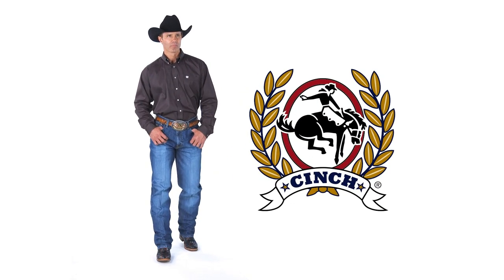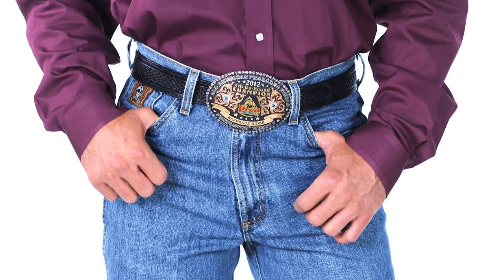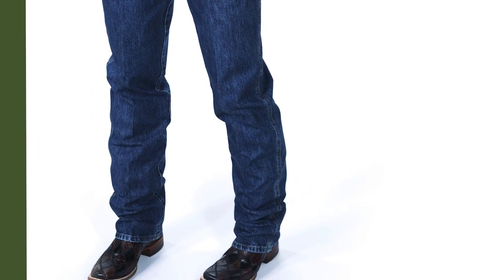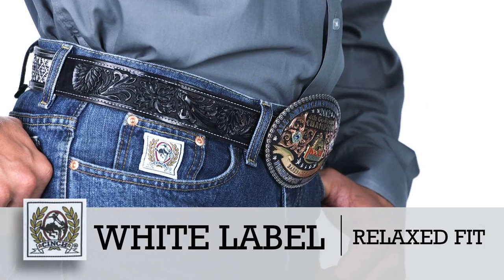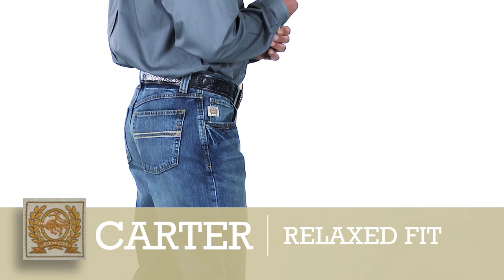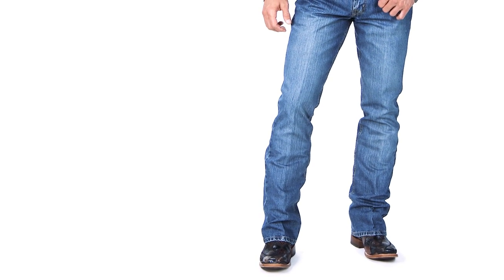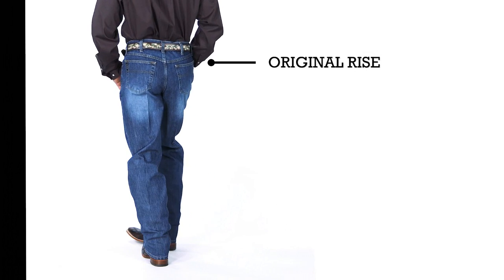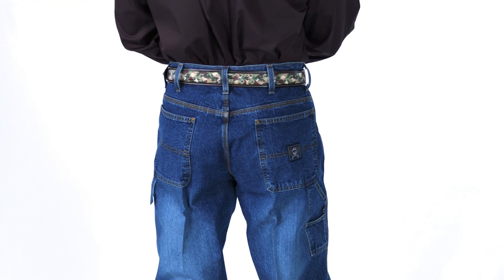Men's Cinch Jeans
Comfortable, casual, durable. 100% cotton denim. Double stitched reinforced seams where needed, cord stitch out-seam.